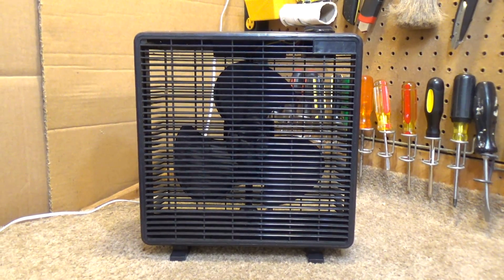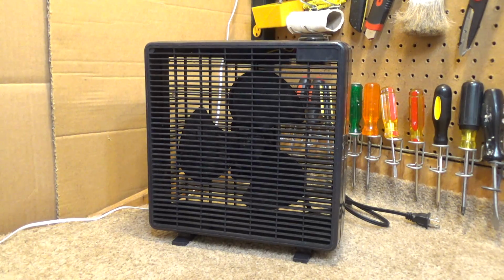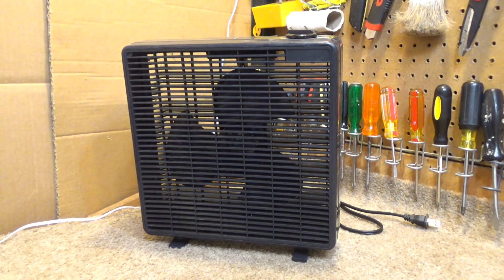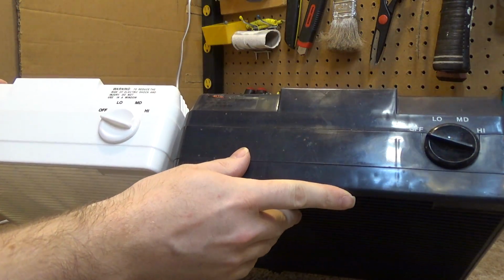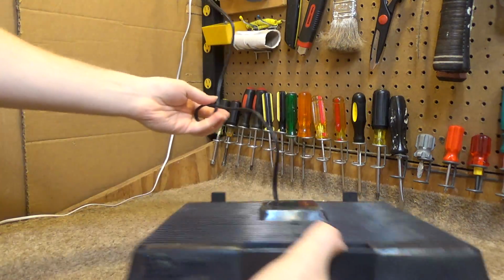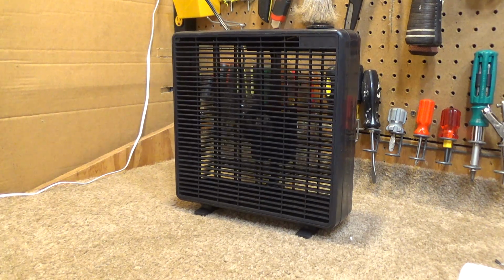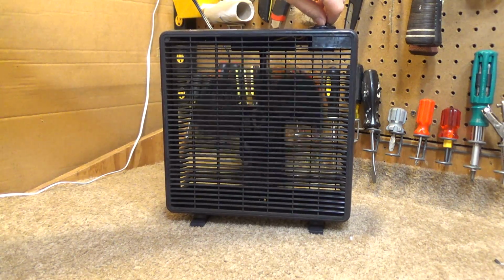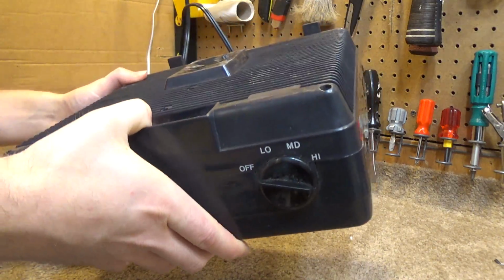10" Box Fan SCNB-101 | Initial Checkout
The initial checkout of a black 10" box fan, model SCNB-101, and model 98124SC, or maybe model SCNB-10198124SC, I'm not really sure how it's supposed to read.. Either way, it's poorly made in China.. No brand on the unit to speak of, I have no idea what name this was old under or who did the manufacturing..